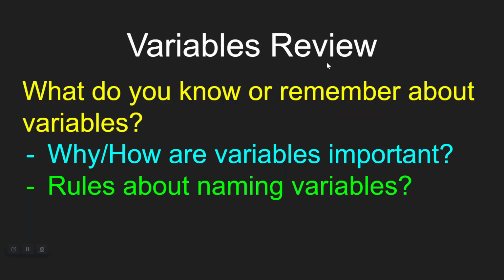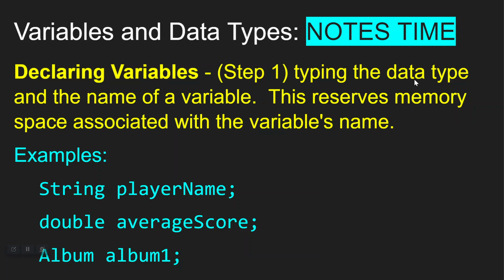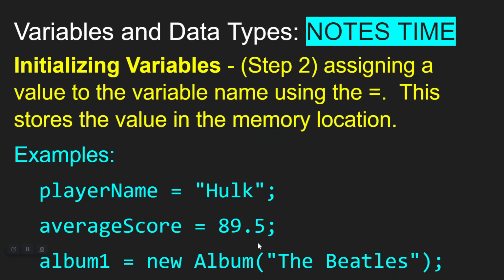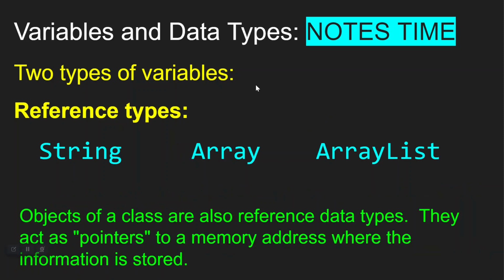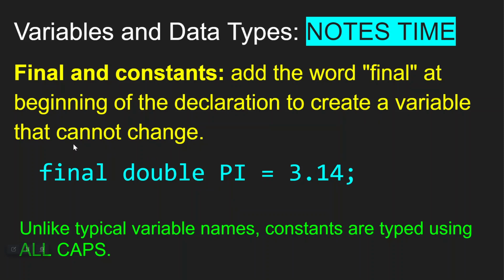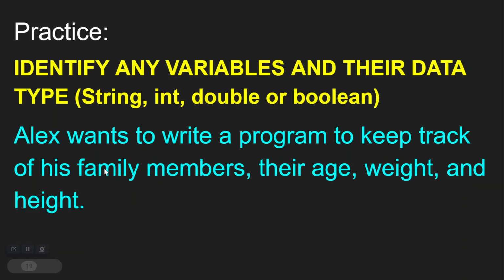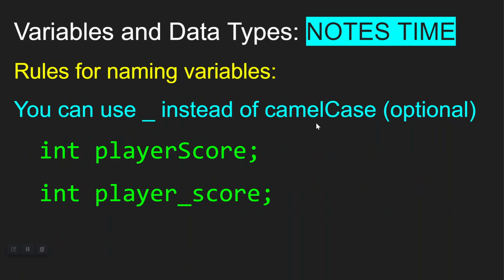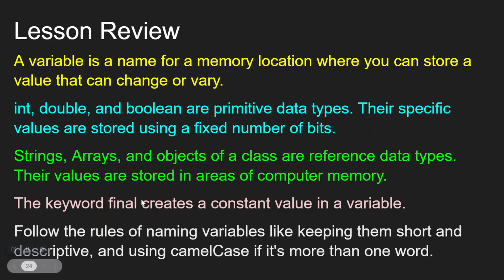Unit 1, Lesson 3 - AP CSA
This video covers Unit 1, Lesson 3 of AP CSA following the CSAwesome curriculum.